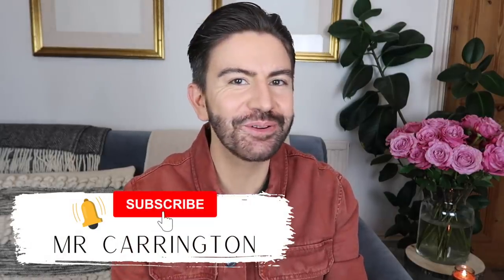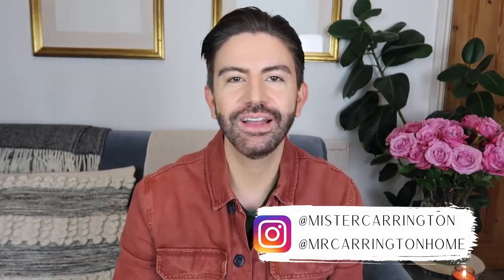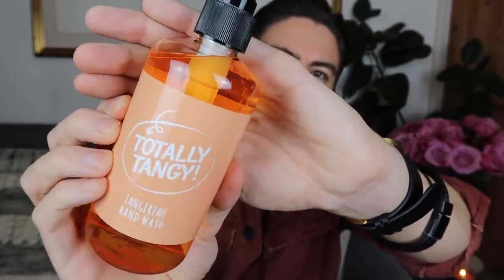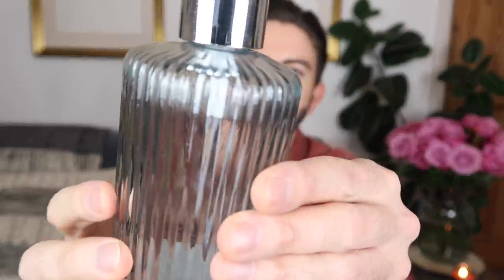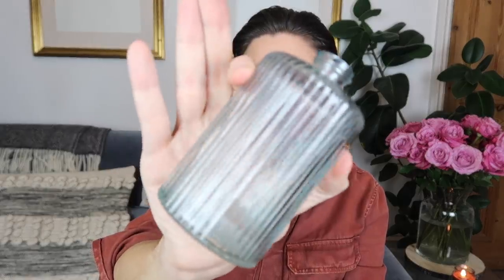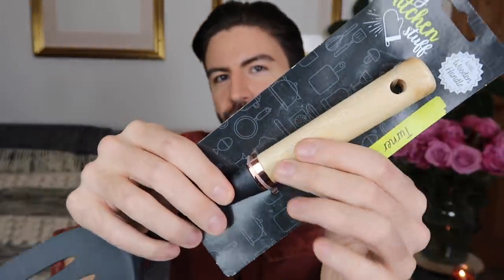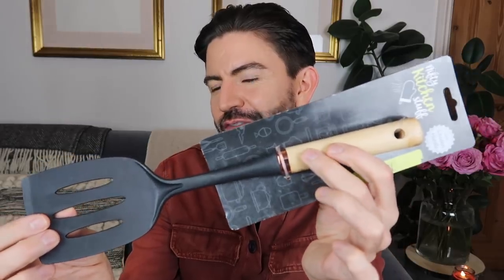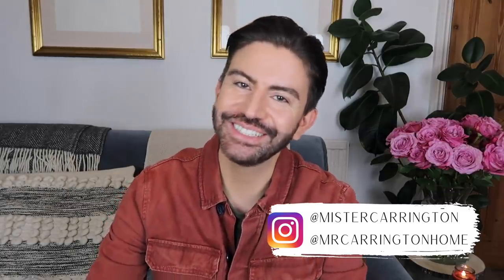POUNDLAND HAUL! *WHAT'S NEW IN STORE* FEBRUARY 2021 + Dumpster Diving Find! | MR CARRINGTON